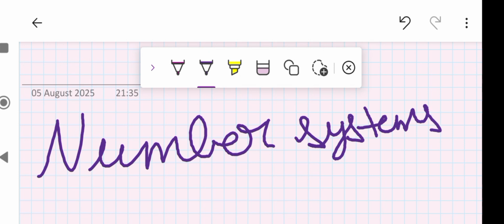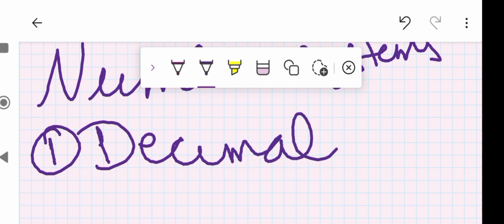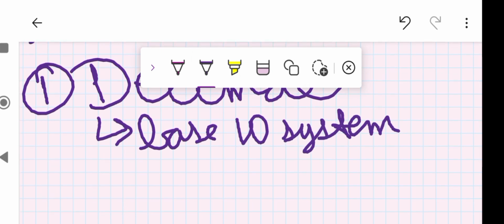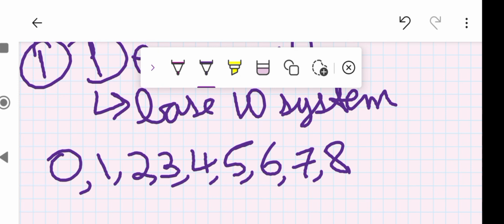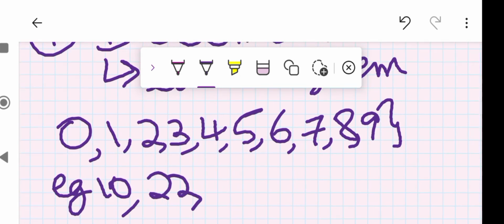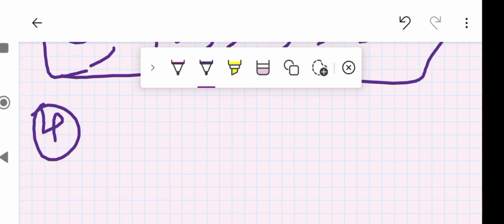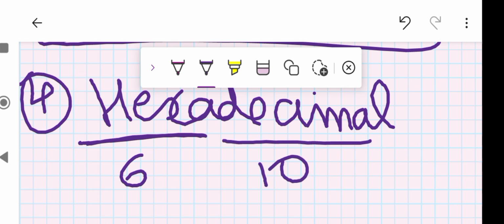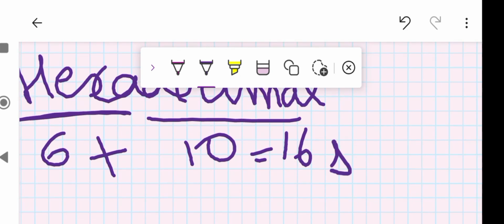Number system introduction -Decimal, binary, octal, hexadecimal (basic electronics)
I hope you've genuinely liked the short and crisp explanation on introduction to number system
for more such information and value added content consider becoming a subscriber :)
tags-